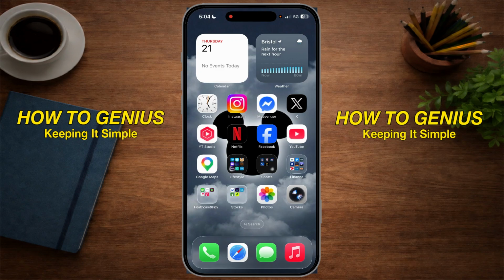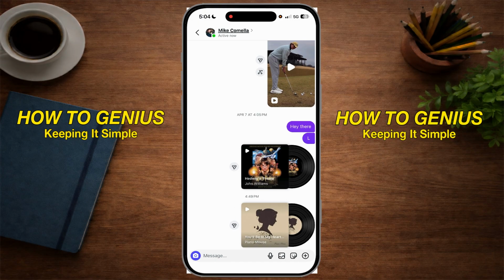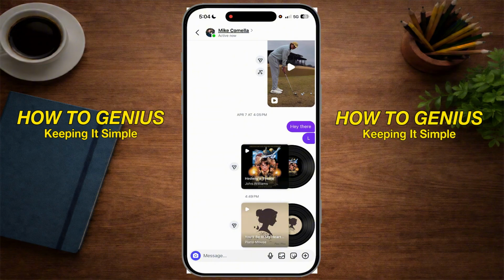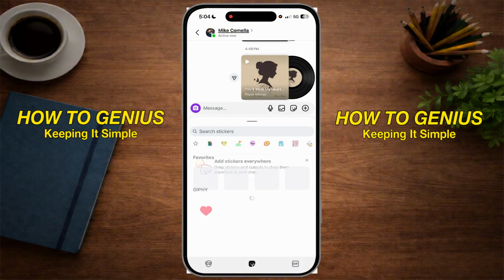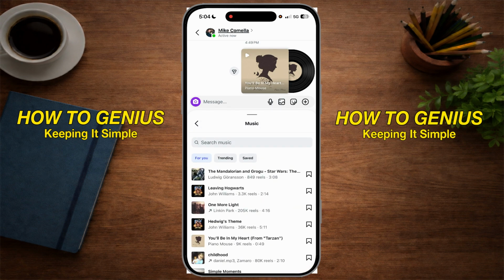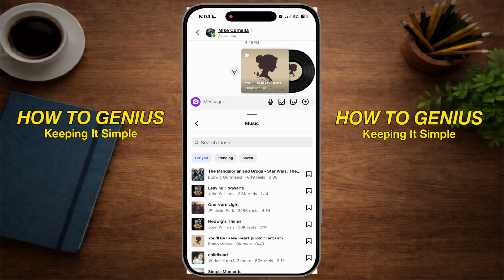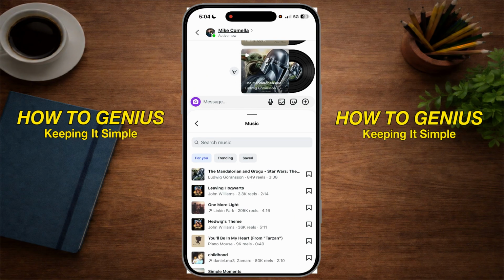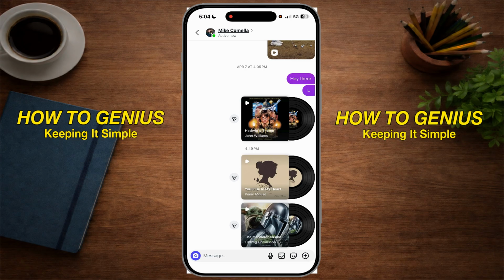How to Send Music in Instagram Messages - Step by Step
In this video we show you How to Send Music in Instagram Messages.